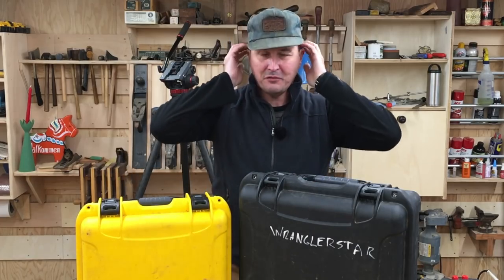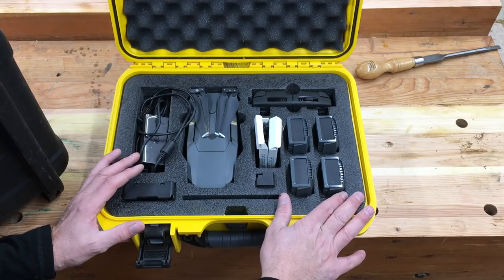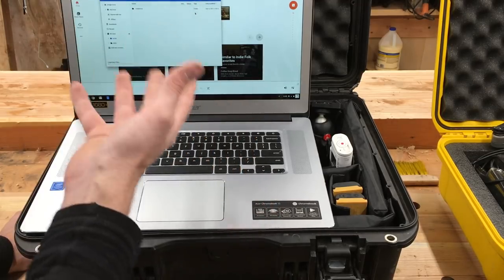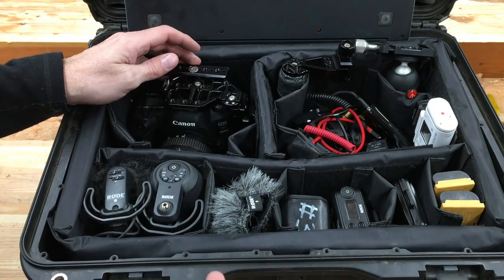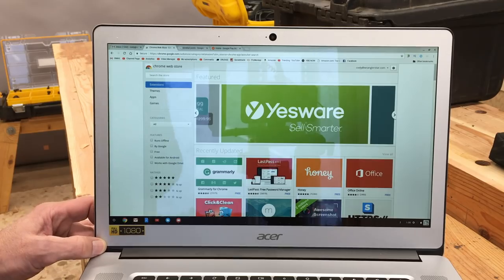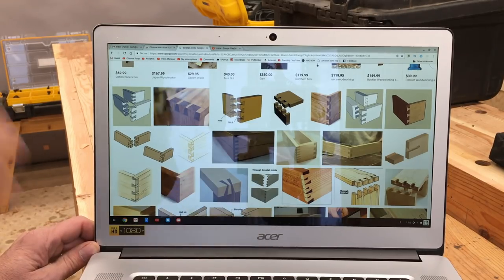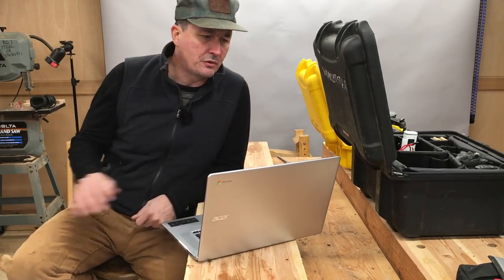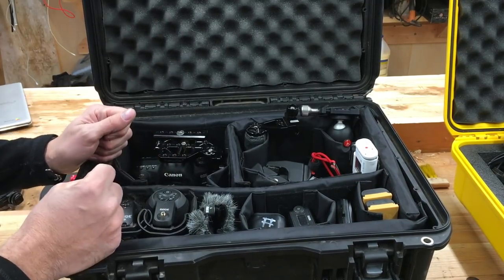How To Make A YouTube Video - Behind The Scenes